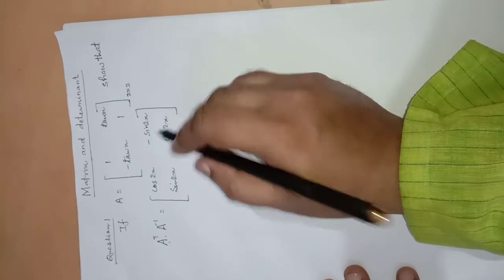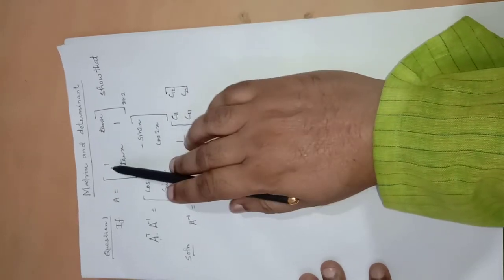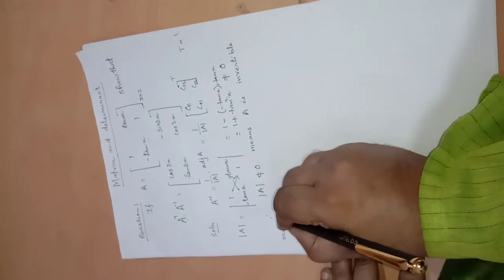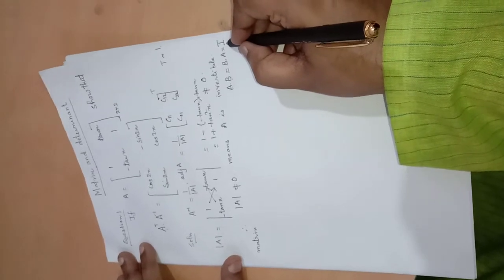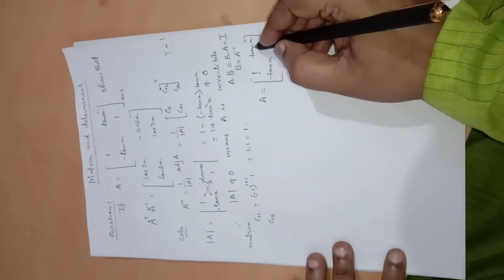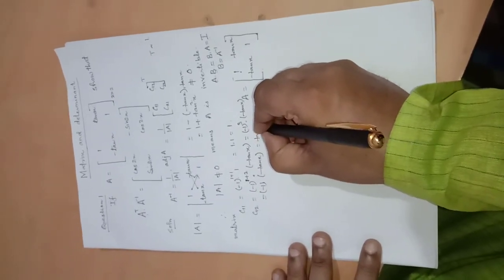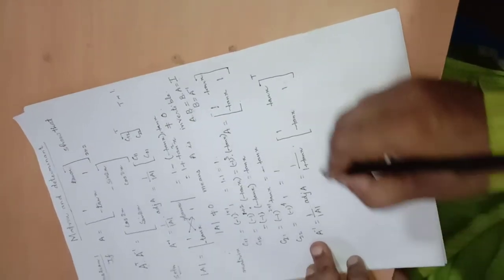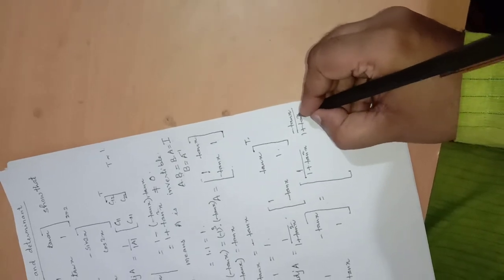Matrix Problem Asked in IITJEE is explaining by Sajid Akhter PGT Mathematics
Problem on Matrix asked in IITJEE and ISC ( Indian School Certificate Examination)  CBSE class12 .I have explained it for 12 board examinee .I wish that this corona pandemic wave new variant will be finished by Almighty throughout entire world.